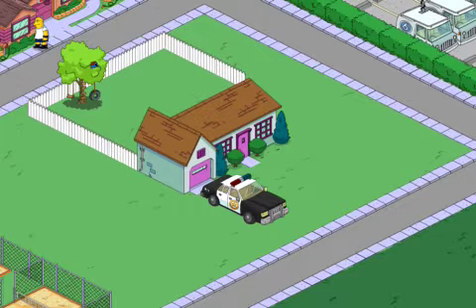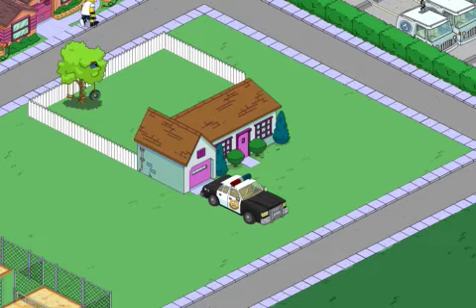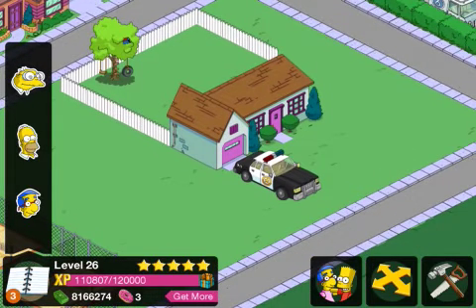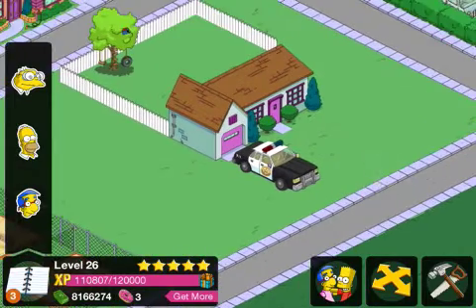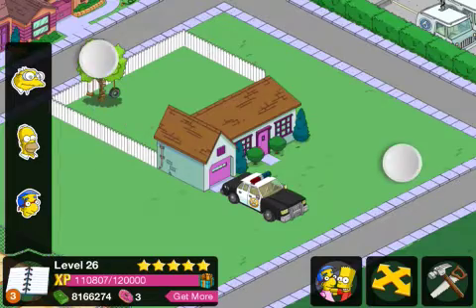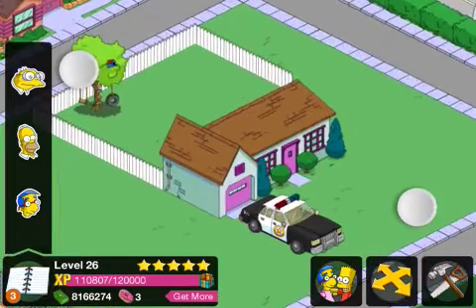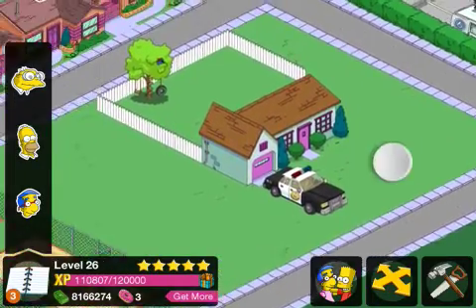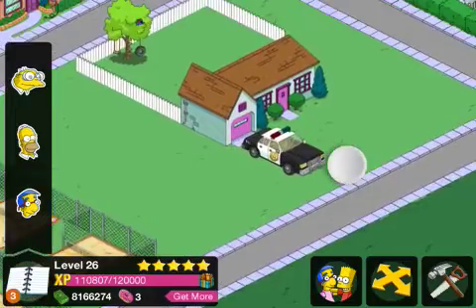The Simpsons Tapped Out Wiggum house